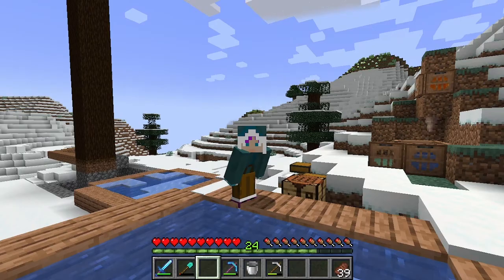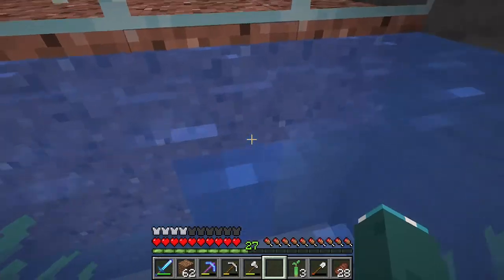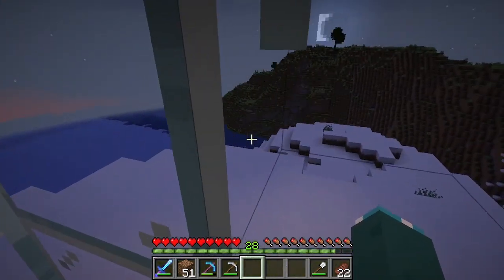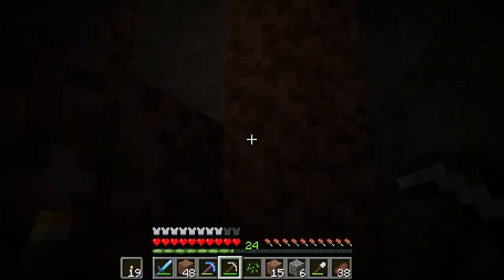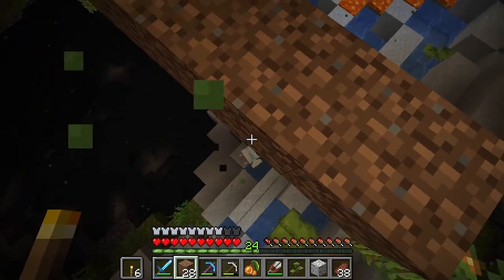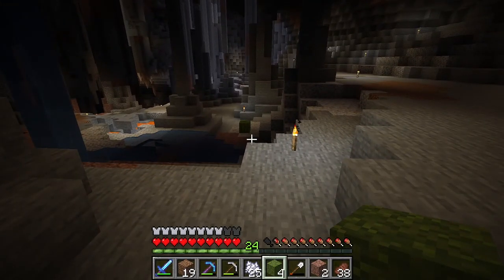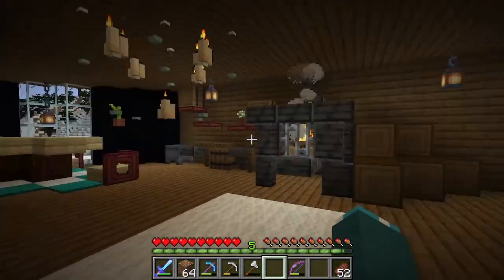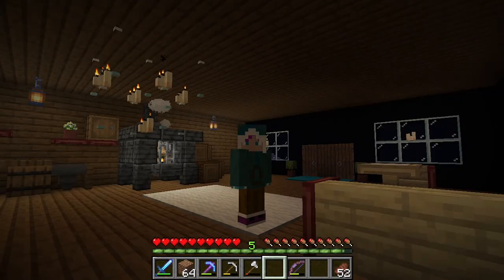My first Minecraft build!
Our purple-haired herbalist's day does not go to plan when she gets terribly distracted and hyperfocuses on her first build. She gets sidetracked from that a few times too, but it all turns out more than okay in the end.